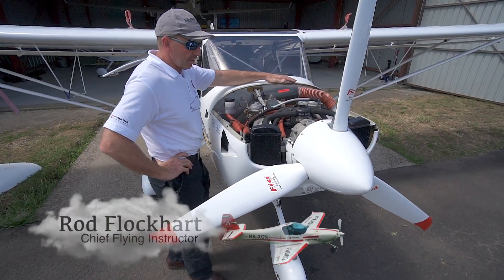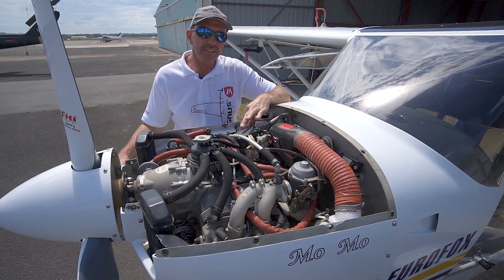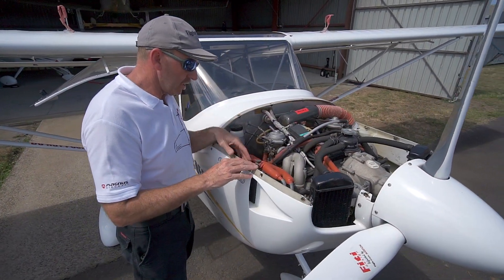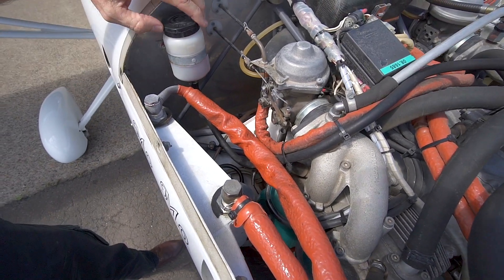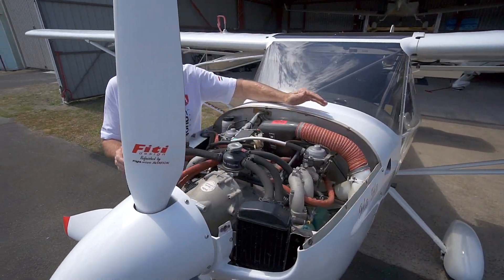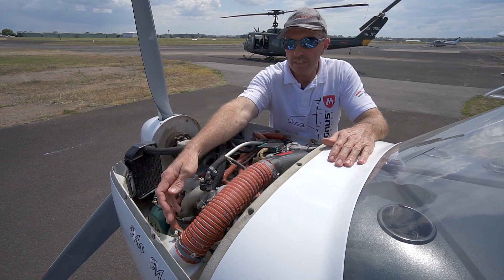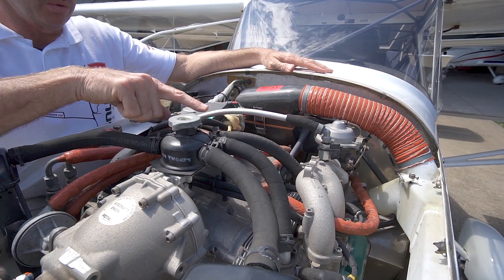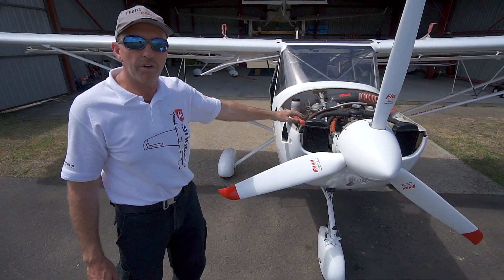Rotax 912ULS Run-Through | Eurofox 3K | Flightscope Aviation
A run-through of the Rotax 912 engine housed in the Eurofox 3K light sport aircraft. In this video, your instructor Rod Flockhart will show and explain the main components of this amazing machine.
The Rotax 912 engine powers almost all light sport aircraft on the market in Australia today.

The Eurofox is Slovakian-built by Aeropro. With side by seating and a high-wing design, the Eurofox is a versatile airplane and can be registered with Recreational Aviation Australia.